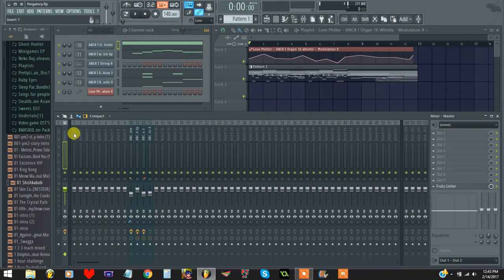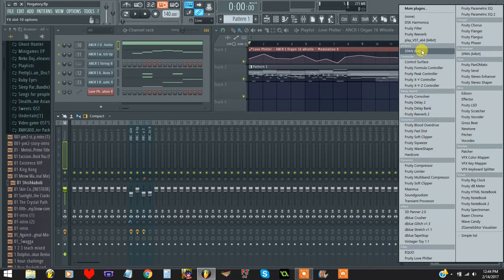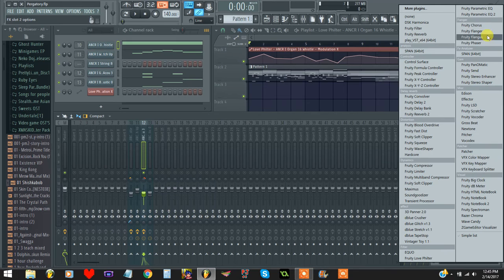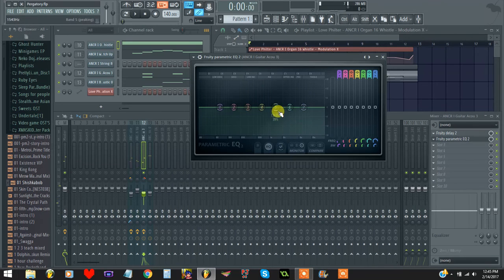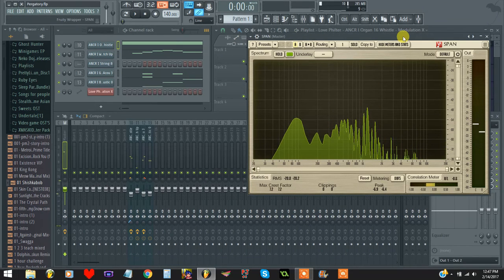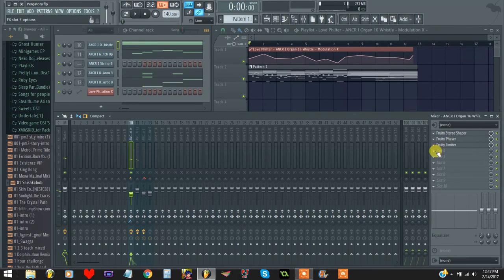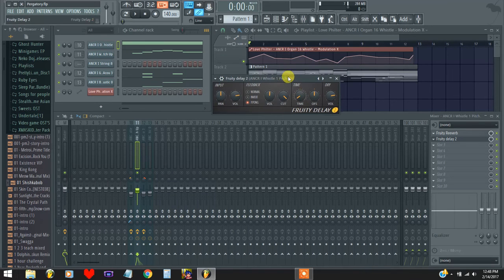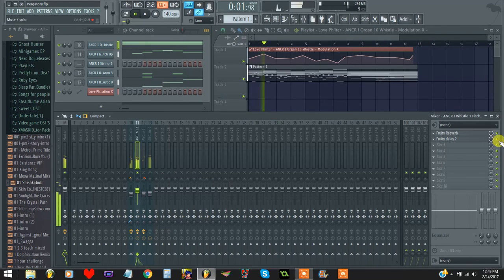basic mixdown elements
My time ended at 10 so it abruptly ends lol. I will fix this in the next vid and also sorry its quiet. Will fix as well.